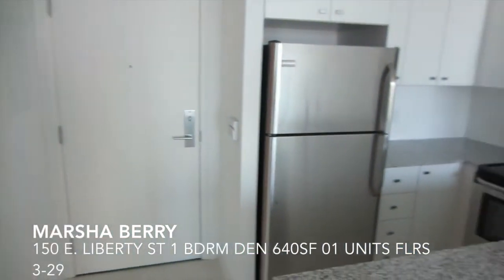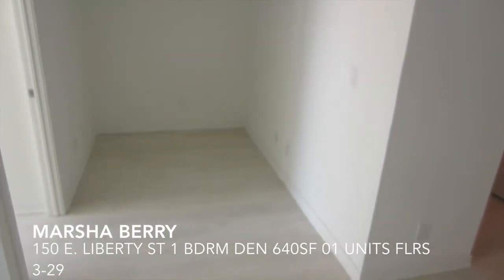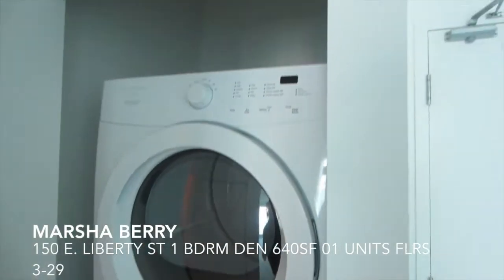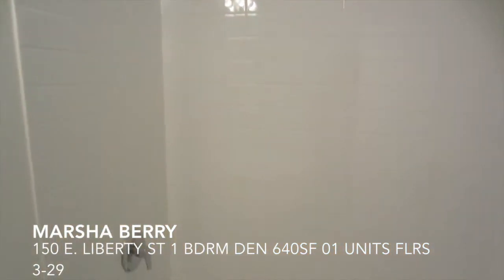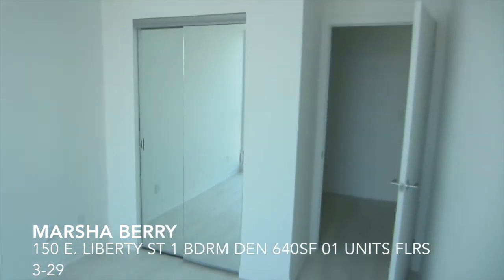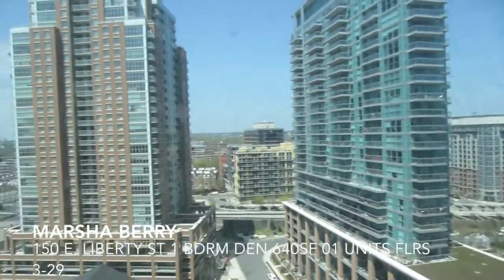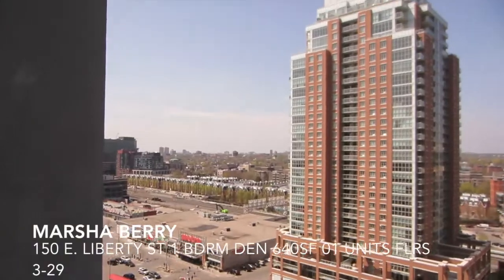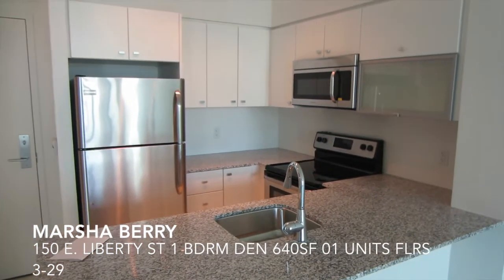Marsha Berry Toronto Real Estate Liberty Village:Liberty Place Condos 1+1 64OSF FLRS 3-29 01 Units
Specializing In Toronto's 150 East Liberty St-Liberty Place Condos For Sale / Rent And Investment Opportunities.

 Set in the heart of Liberty Village, and dynamically located within its own lushly landscaped grounds, this 30-storey building stands as a visionary interpretation of one of modern architecture's most iconic forms -- the early 20th century Flatiron. While top levels speak to the modern penchant for glass and transparency, on the lower Poors masonry, concrete, and metal details pay stylish homage to the area's industrial past.